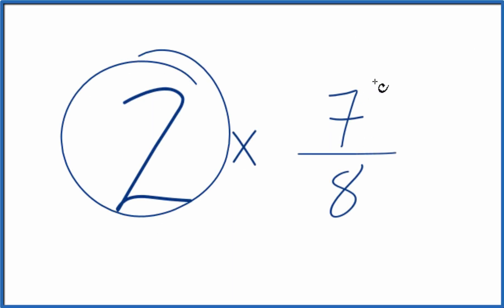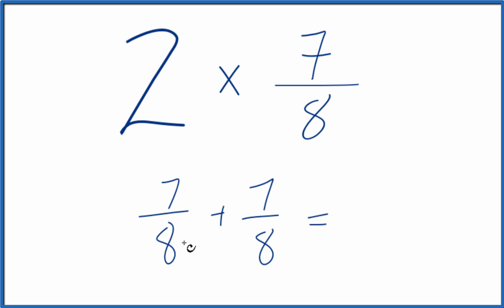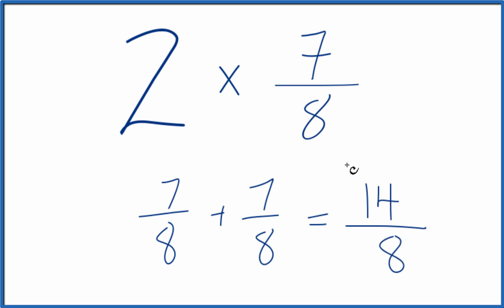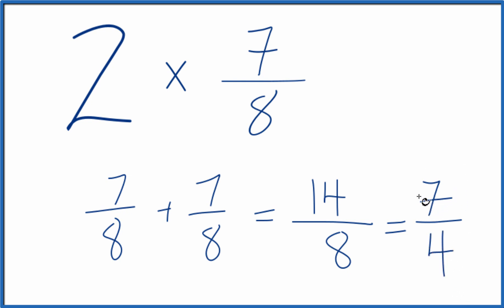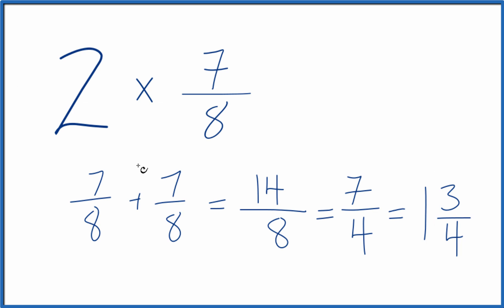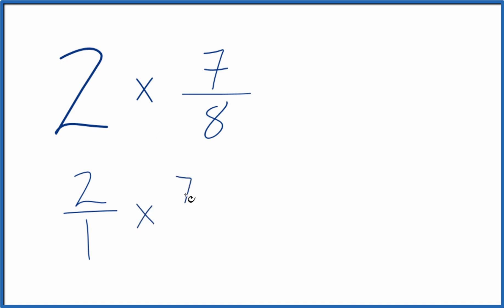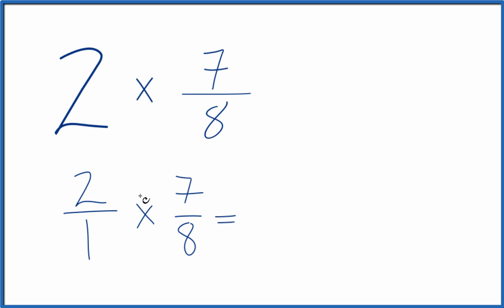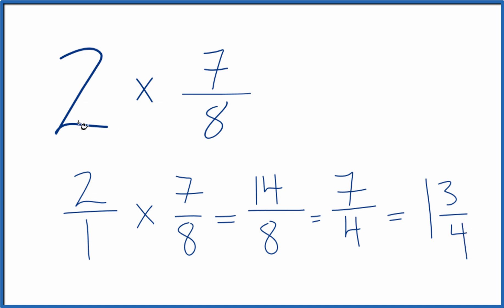2 times 7/8 (Two times Seven-Eights)